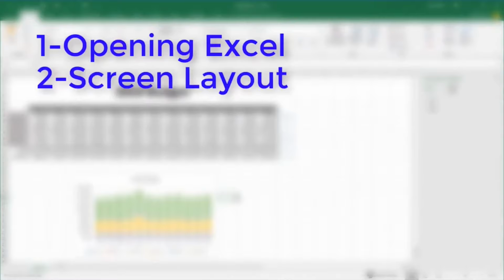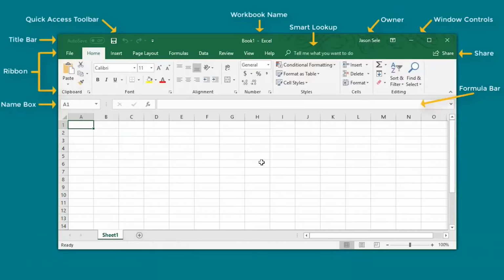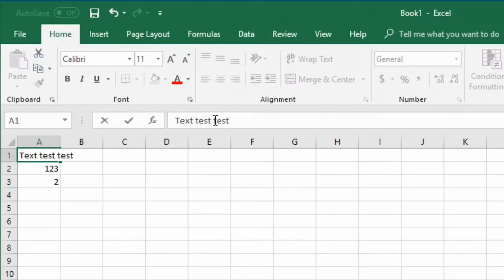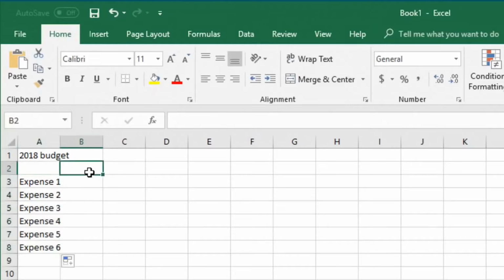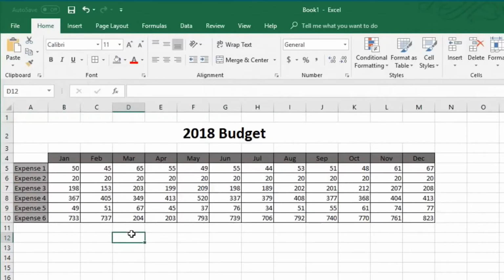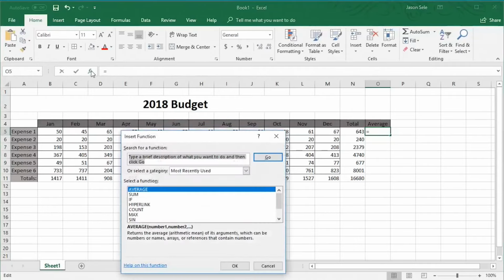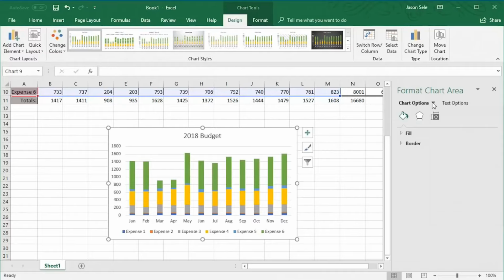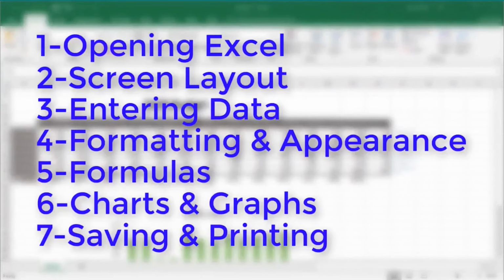Learn Basic 7 Tools of Microsoft Excel 2019 which will helpful for everyone. Subscribe and Share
Basic tools of excel which are very helpful to complete your work Fast.